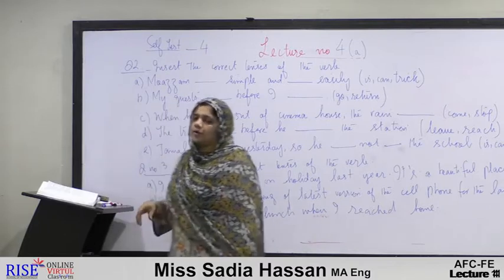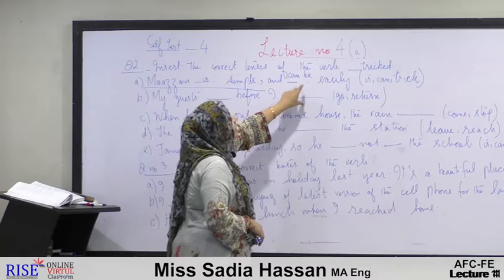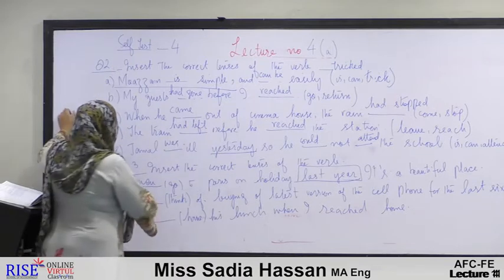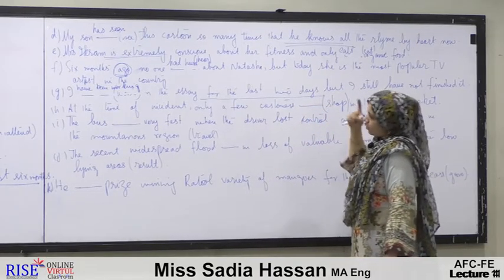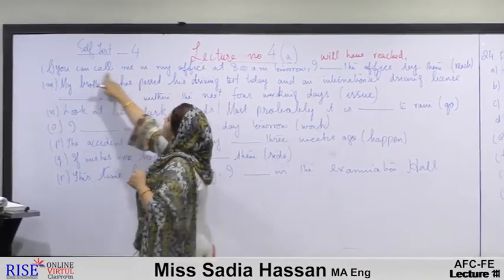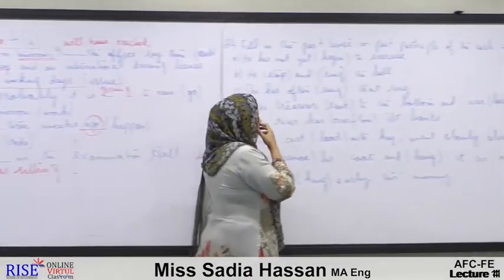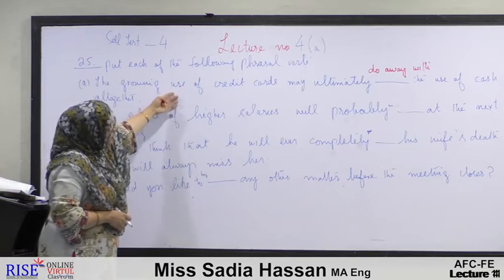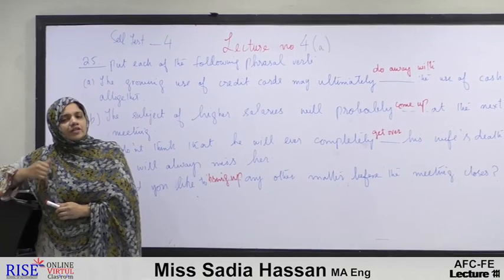CA AFC 01 Functional English by Miss Sadia Lecture # 4